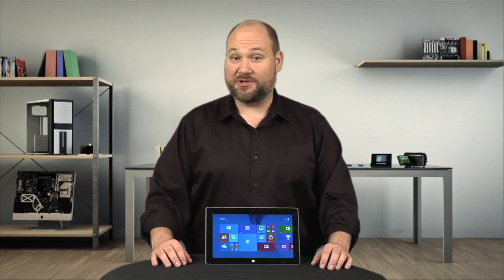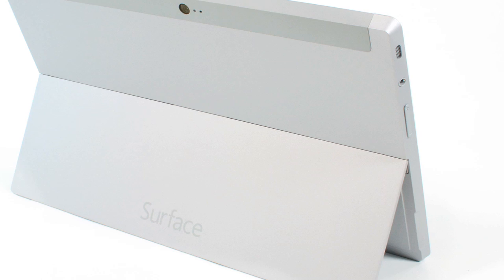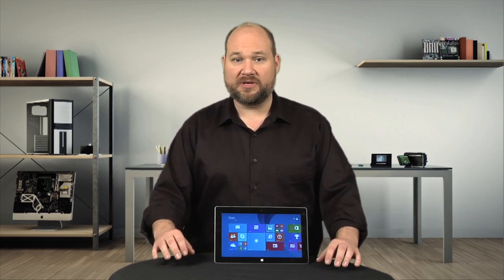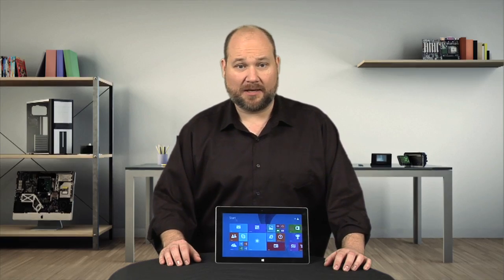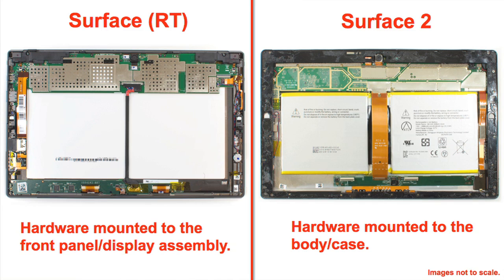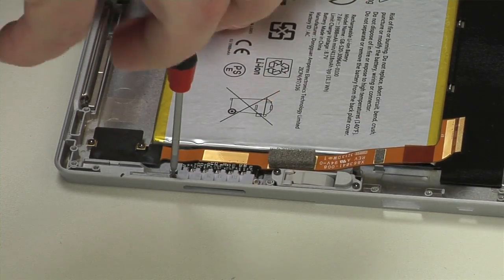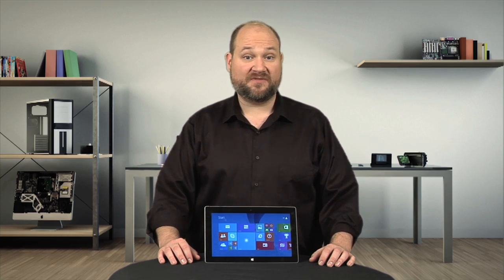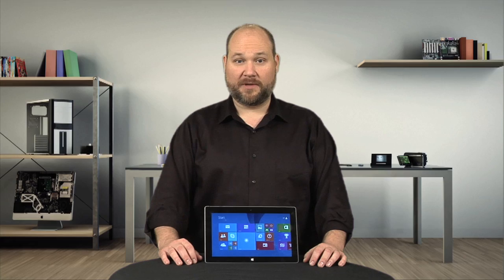Cracking Open - Microsoft Surface 2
Bill Detwiler cracks open the Surface 2 and discovers a redesigned interior that makes repairing the device difficult and time consuming.